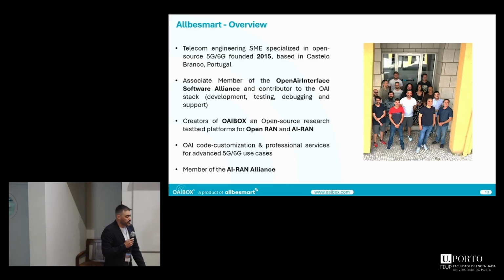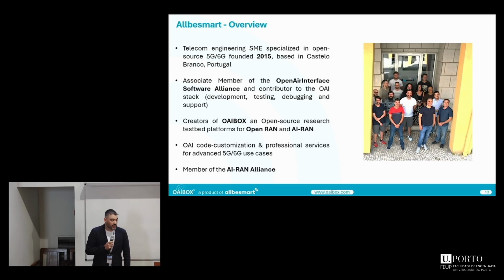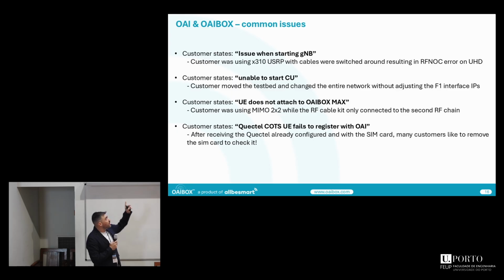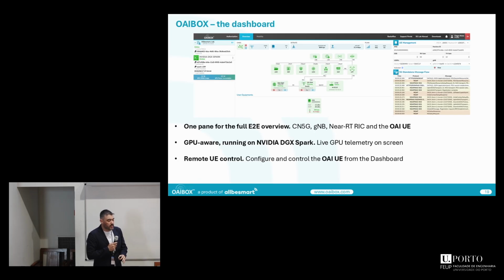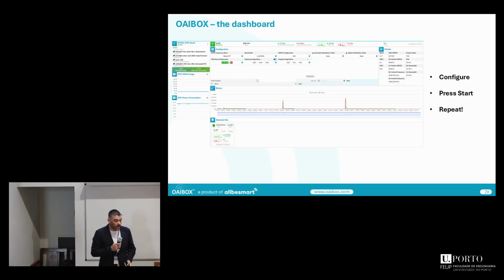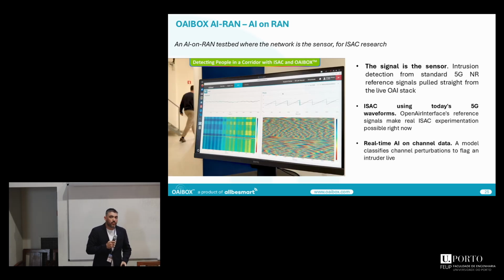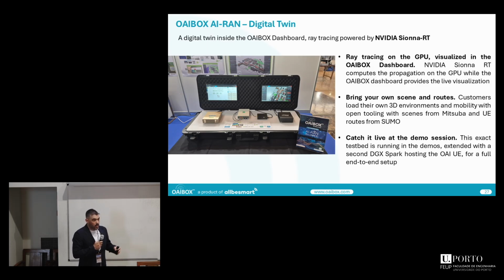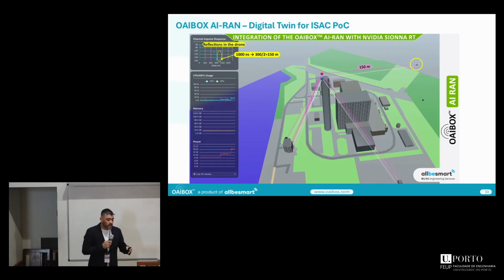Summer 2026 OAI Workshop: Tiago Alves - Allbesmart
We welcome the community to work with the OAI software and to take it towards deployments in environments that match their use cases. The OpenAirInterface Software Alliance is committed to helping the community in their endeavors to work with the OAI software.